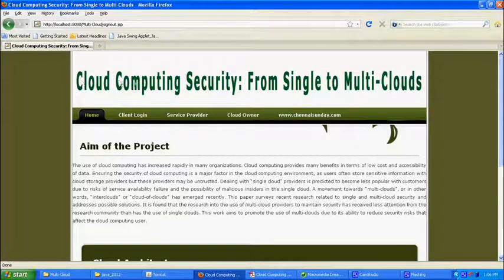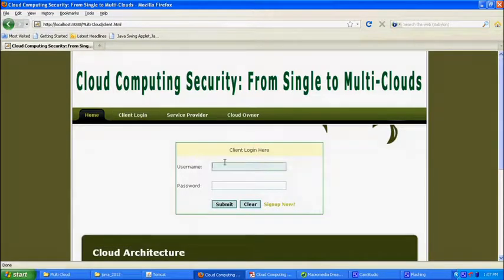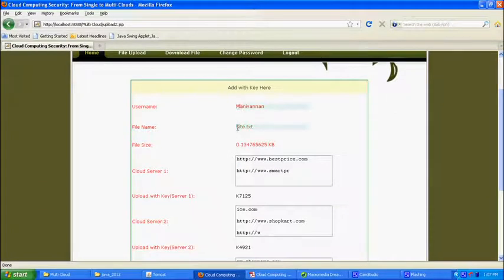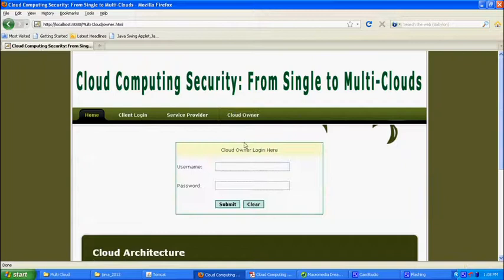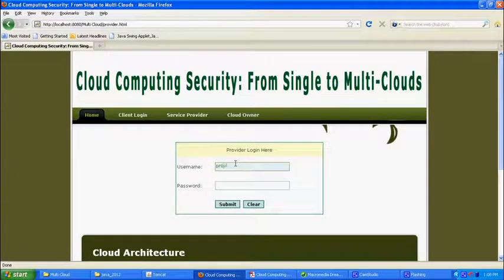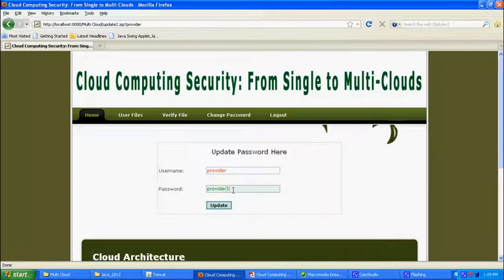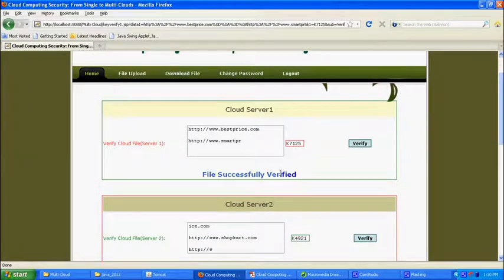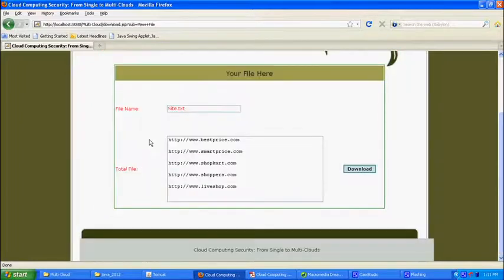Cloud computing security from single to multi clouds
By,
R.ANUPRIYA (09UTIT0001)
M.KEERTHIKA (09UTIT0010)
C.VAISHNAVI (09UTIT0028)